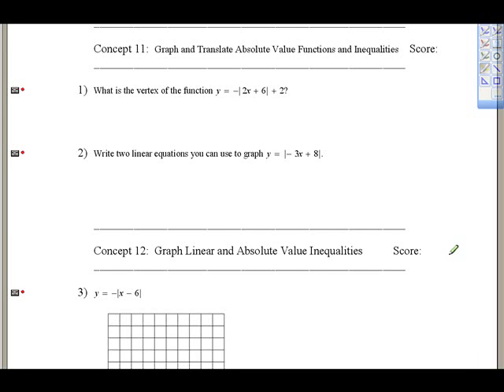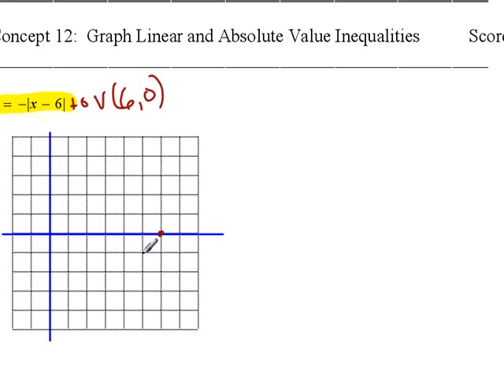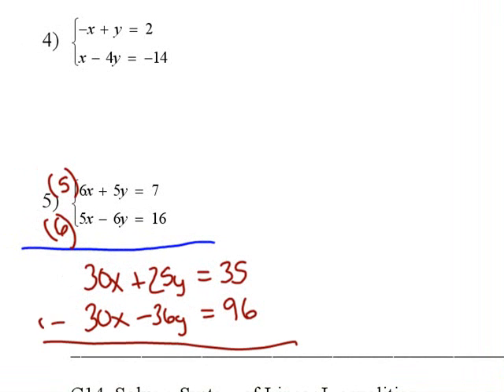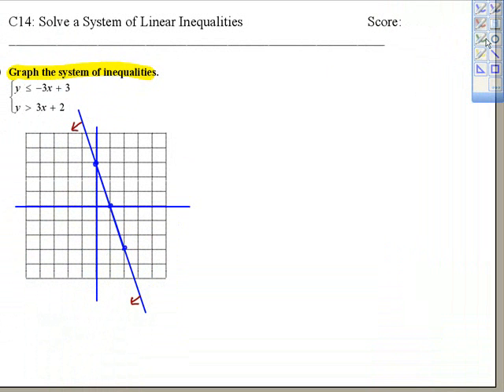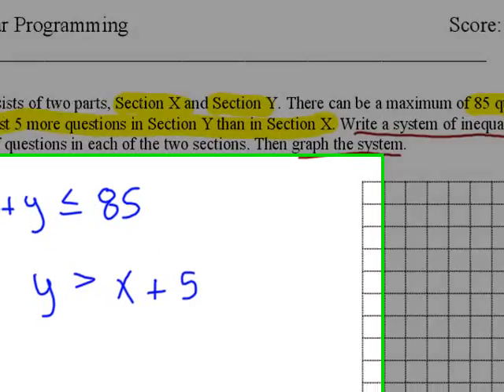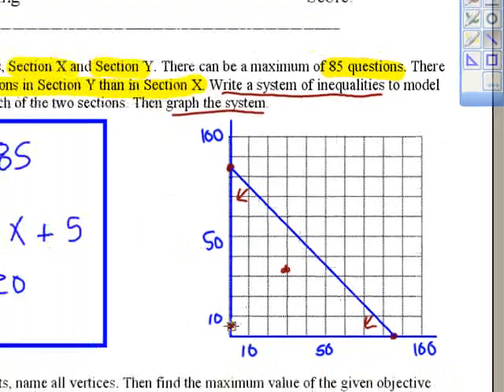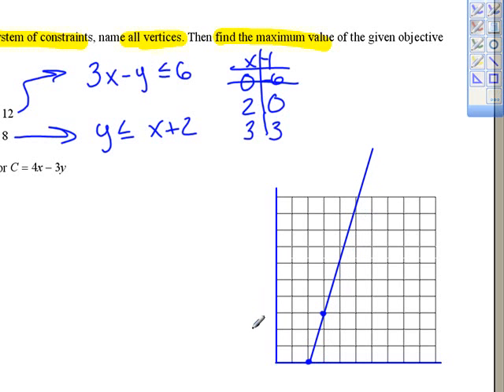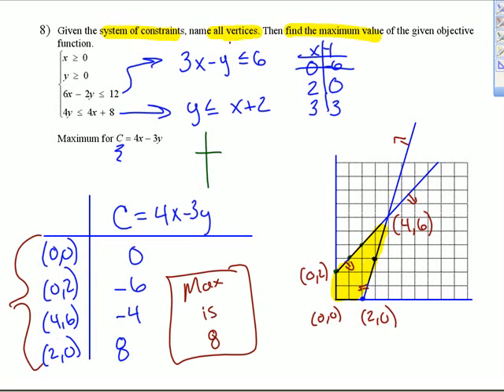Advanced Algebra Concept Exam #9.wmv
Advanced Algebra Concept Exam Review